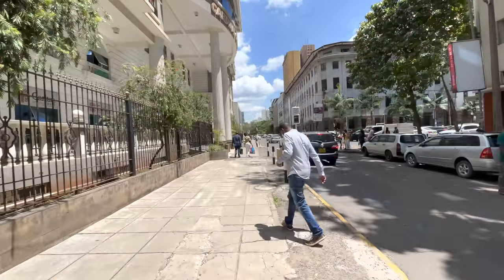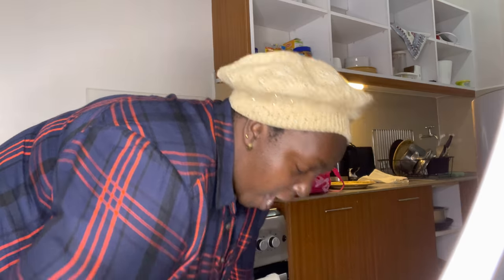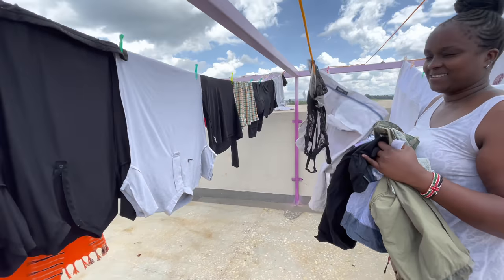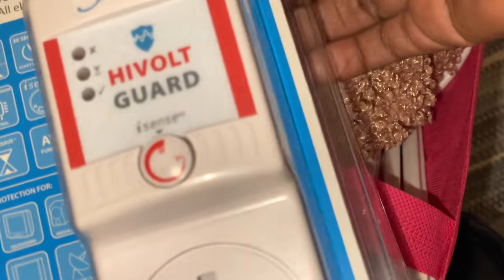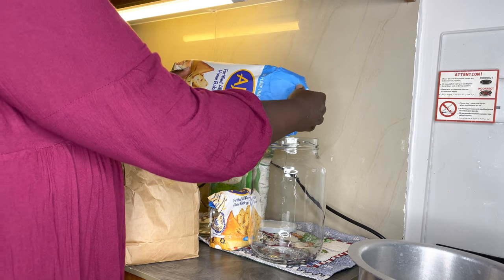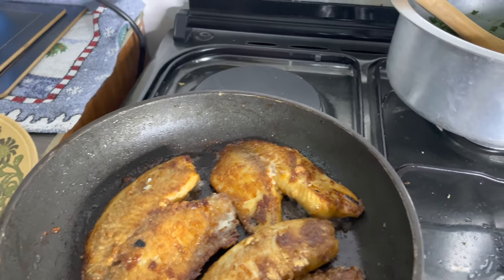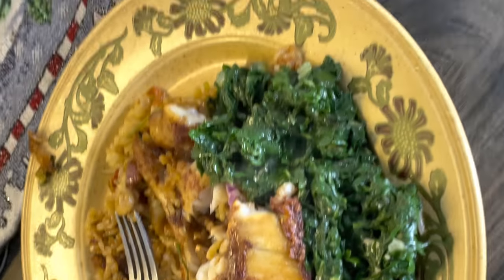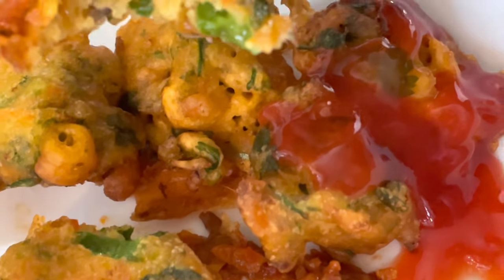WEEKLY VLOG|Sister visits my Lux bedsitter home,Thrift Shopping,Cooking&+OUTINGS IN NAIROBI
Hi KTRIBE!
I know this week was short but it was a MESS! but this week we are back to it with a weekly vlog...with @AllThingsAfricanNana

PLACES
_ Carrefour
_  nairobi
_ thrift shopping nairobi
-think twice
-garden city mall
-kenya

AllyiahsFace